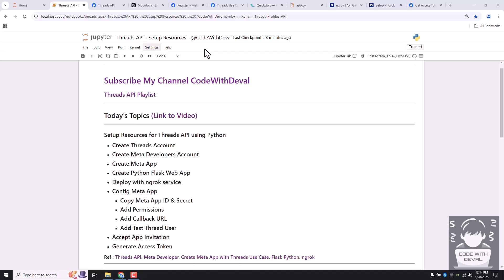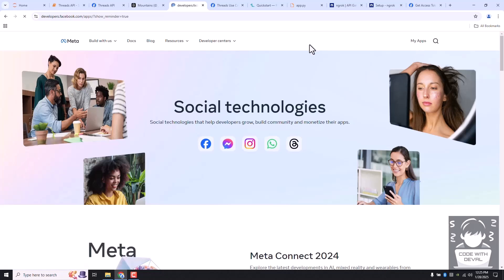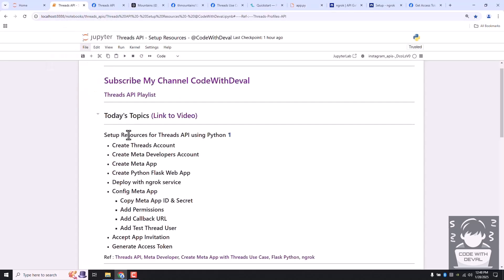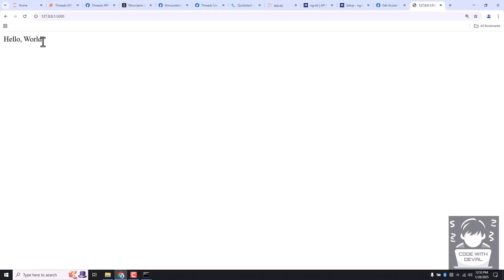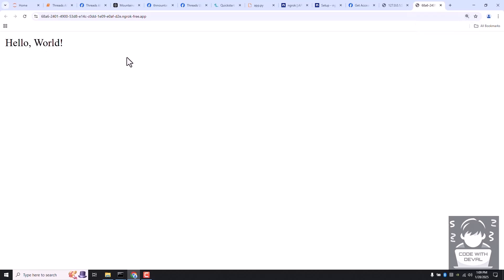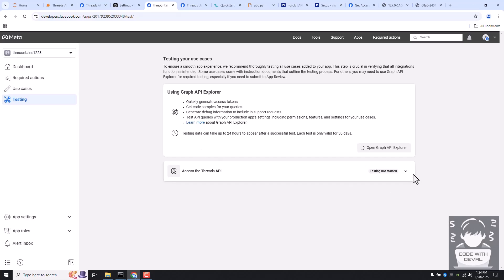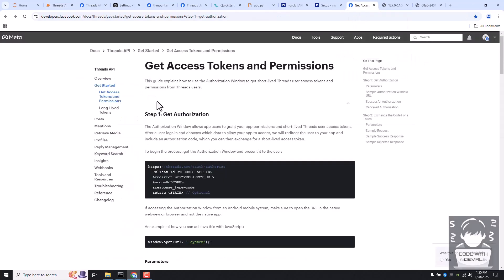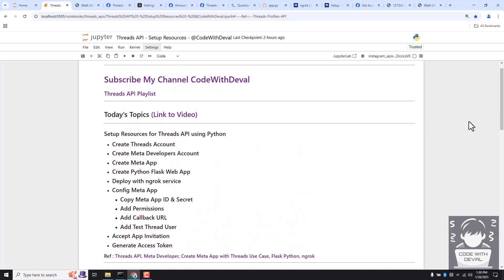Threads API Python Tutorial - Complete Setup & Resources Guide (Part 1)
In this Threads API tutorial, you'll learn how to set up all the resources needed to get started with the Official Threads API for the first time, it includes most important part which is Meta App Creation & Configuration. In the end you will also get to know how to Generate Threads User Access Token using Python.